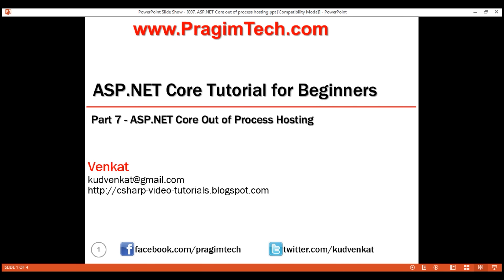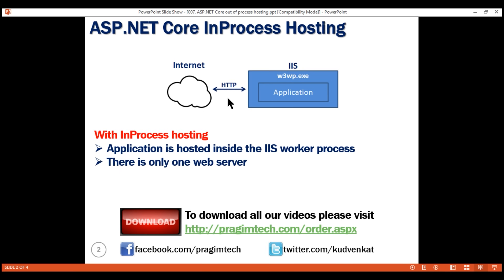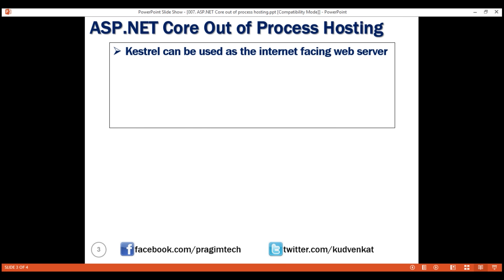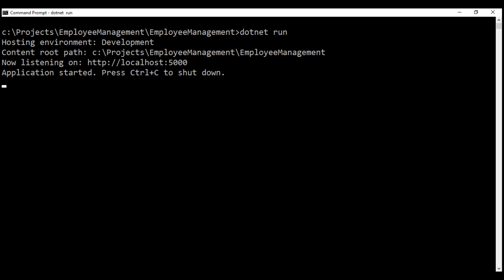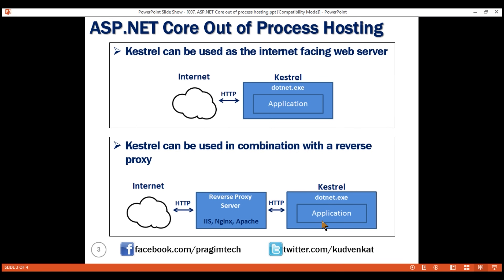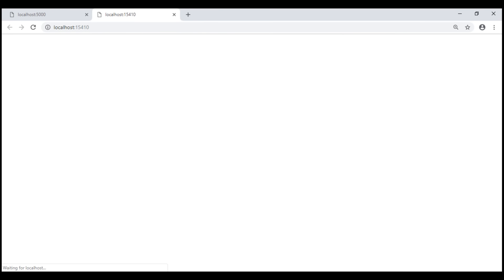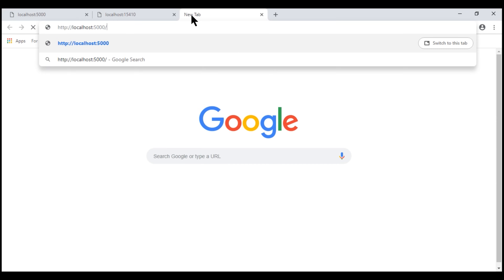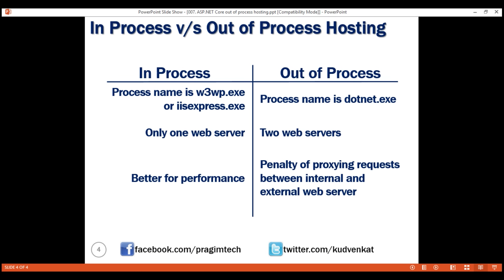ASP NET Core out of process hosting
In this video we will discuss Out Of Process Hosting in ASP.NET Core.